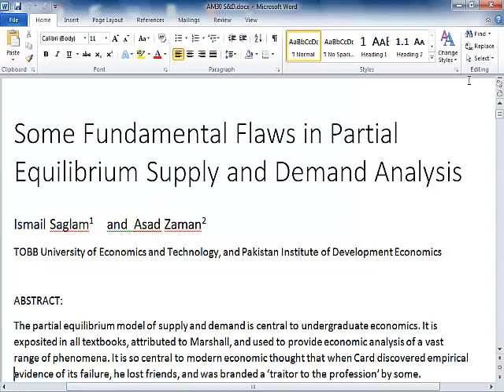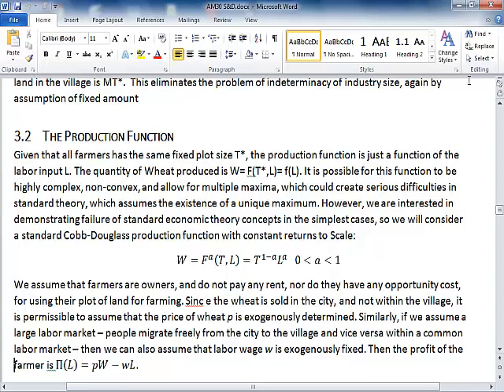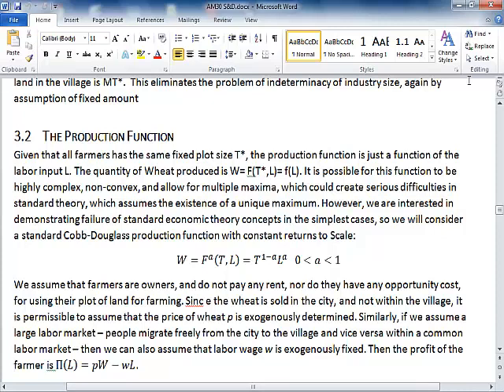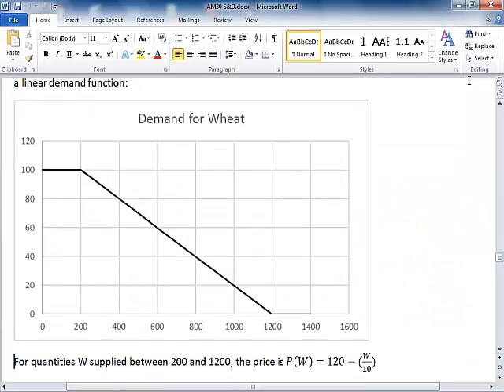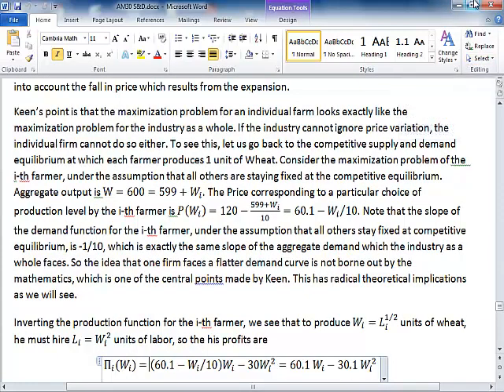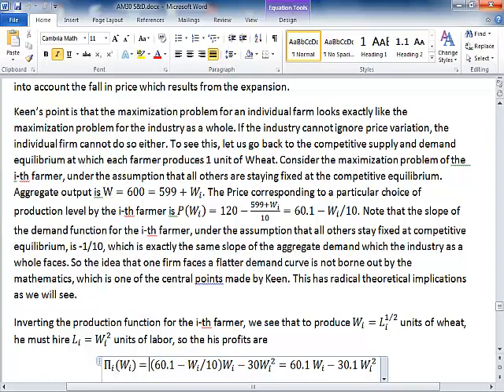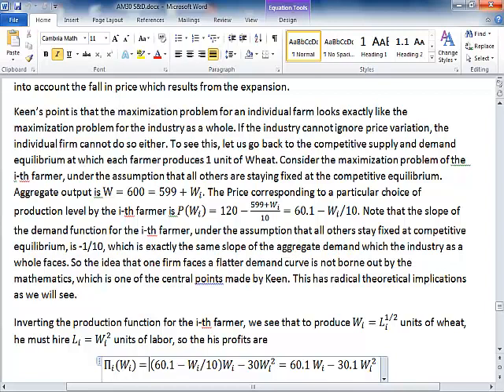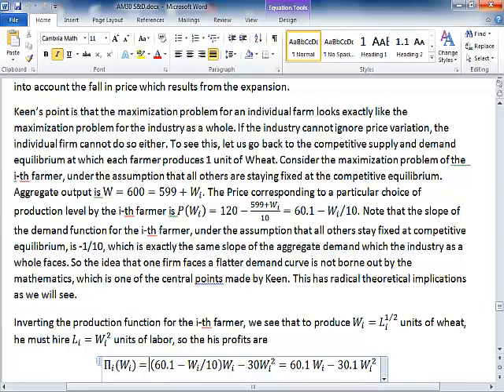AM30 Concluding Lecture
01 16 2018 - Advanced Micro Final Lecture. Explains why structure of modern economic theory is flawed, and how we can build better alternatives.